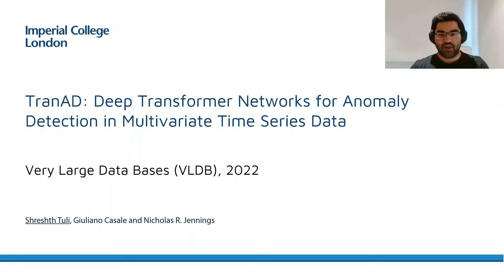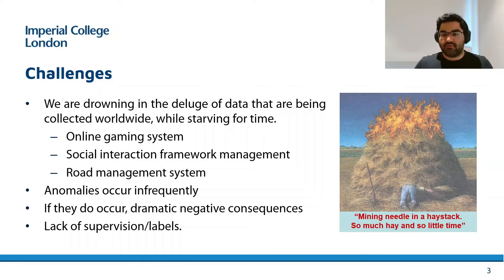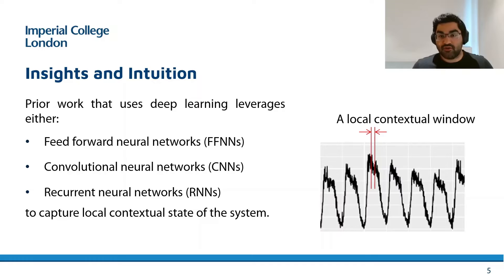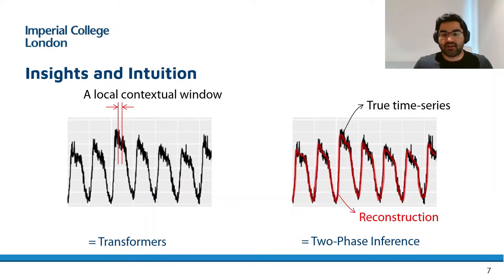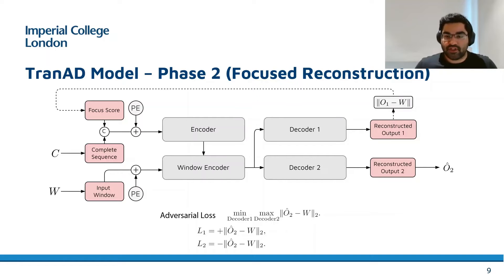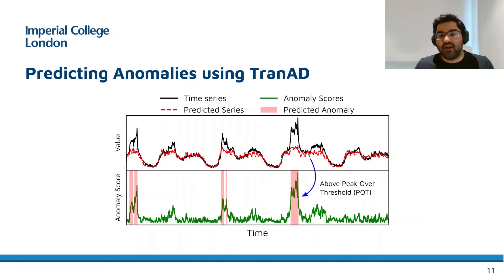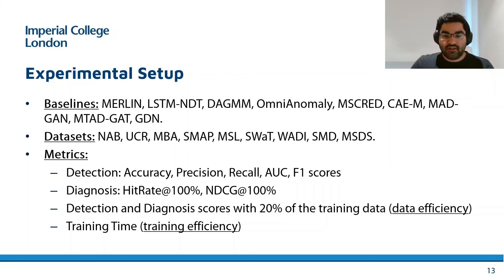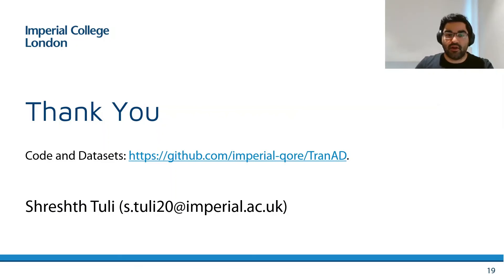TranAD - Transformer based Anomaly Detection - VLDB 2022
This video supplements our work titled "TranAD: Deep Transformer Networks for Anomaly Detection in Multivariate Time Series Data" accepted in VDLB 2022.

Abstract - Efficient anomaly detection and diagnosis in multivariate time-series data is of great importance for modern industrial applications. However, building a system that is able to quickly and accurately pinpoint anomalous observations is a challenging problem. This is due to the lack of anomaly labels, high data volatility and the demands of ultra-low inference times in modern applications. Despite the recent developments of deep learning approaches for anomaly detection, only a few of them can address all of these challenges. In this paper, we propose TranAD, a deep transformer network based anomaly detection and diagnosis model which uses attention-based sequence encoders to swiftly perform inference with the knowledge of the broader temporal trends in the data. TranAD uses focus score-based self-conditioning to enable robust multi-modal feature extraction and adversarial training to gain stability. Additionally, model-agnostic meta learning (MAML) allows us to train the model using limited data. Extensive empirical studies on six publicly available datasets demonstrate that TranAD can outperform state-of-the-art baseline methods in detection and diagnosis performance with data and time-efficient training. Specifically, TranAD increases F1 scores by up to 17%, reducing training times by up to 99% compared to the baselines.